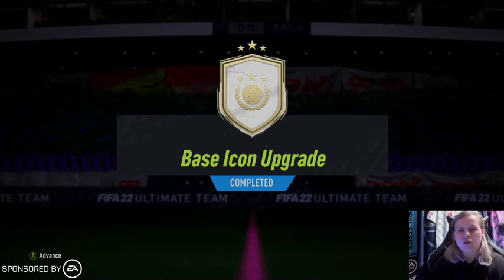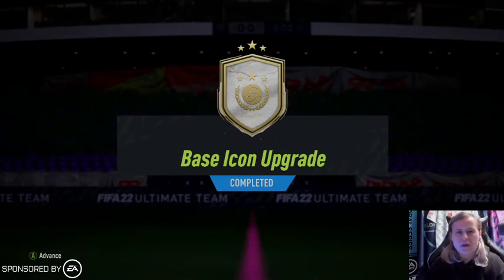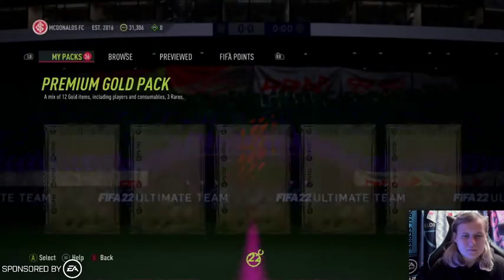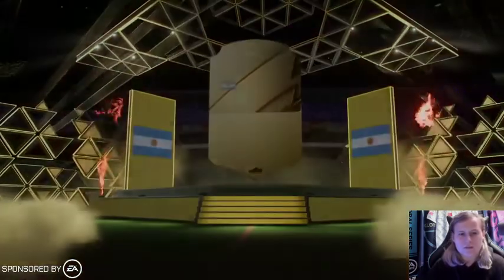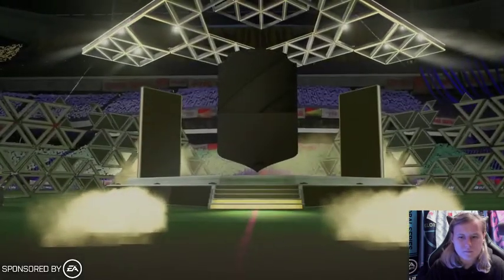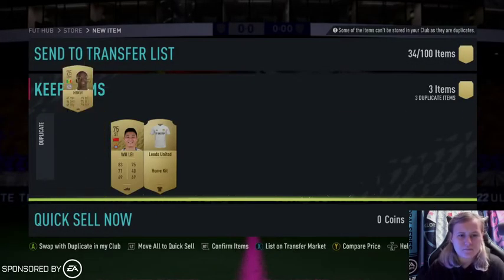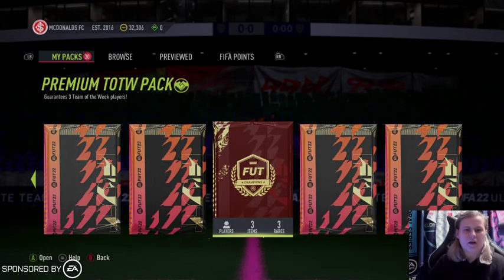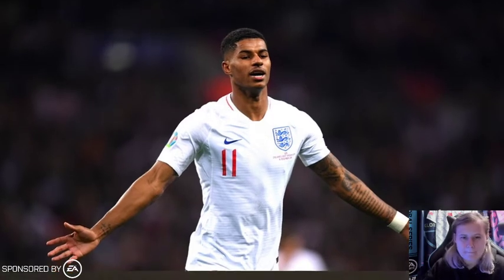OPENING A BASE ICON UPGRADE PACK!! ICON ROULETTE!! W OR L?! FIFA22​​​​​​​​​​​​ ULTIMATE TEAM